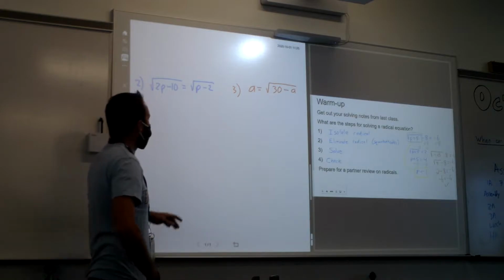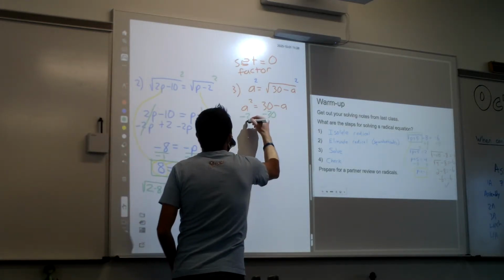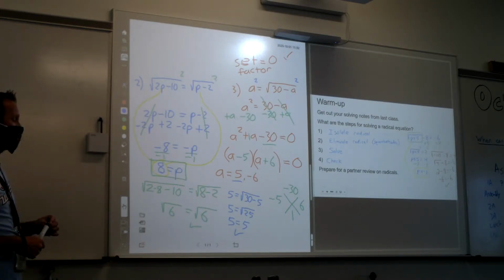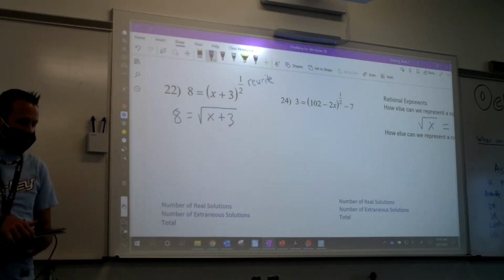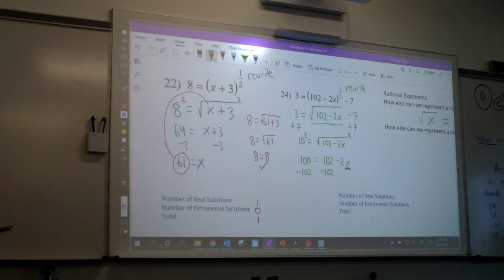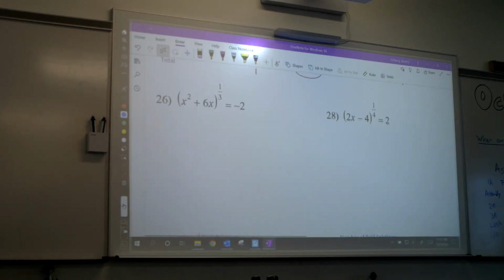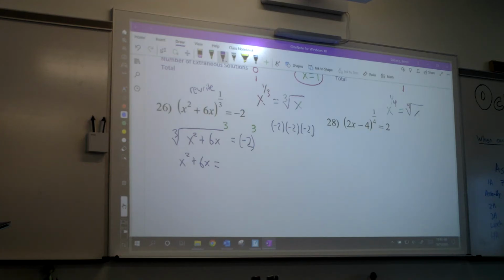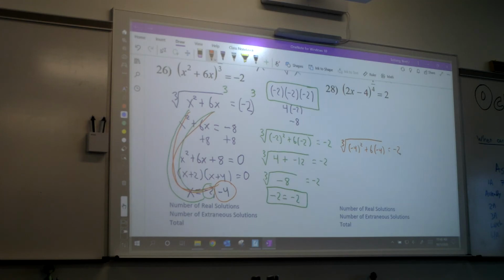Solving Equations with Rational Exponents Part 1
In this lesson we learned how to solve equations with rational exponents by converting them to radical equations.